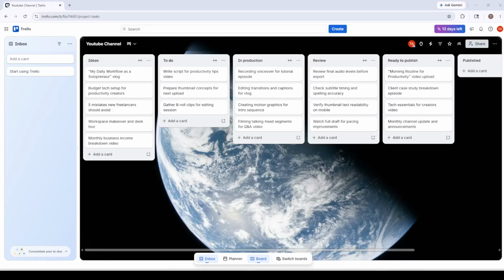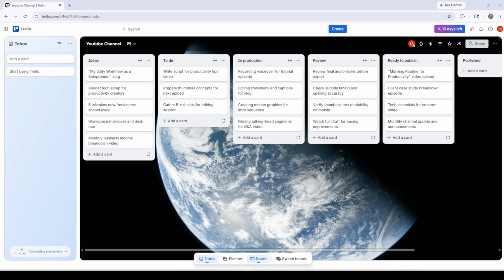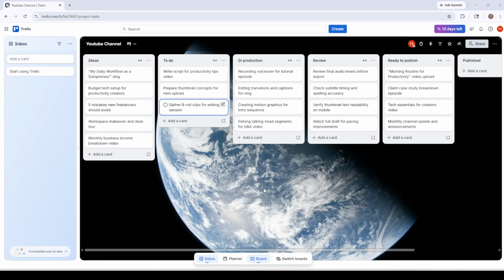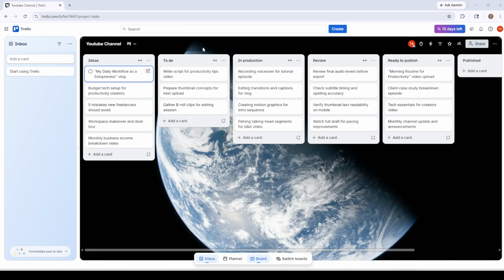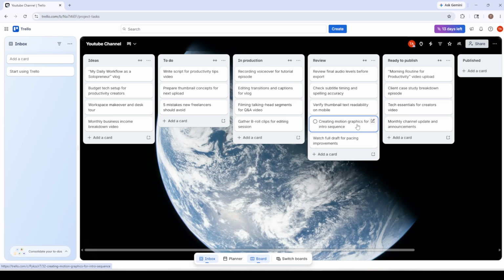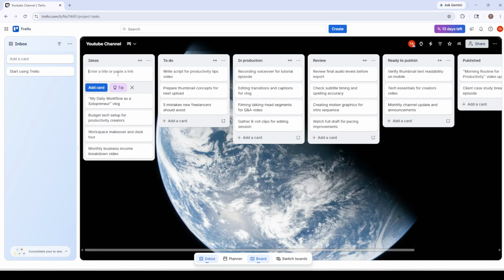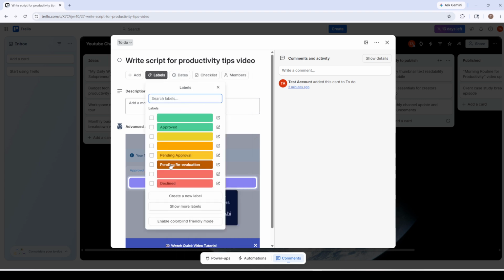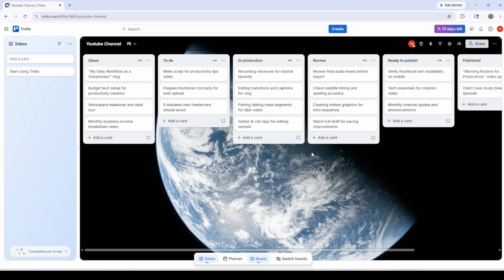Build Creator Workflow in Trello [Masterclass]